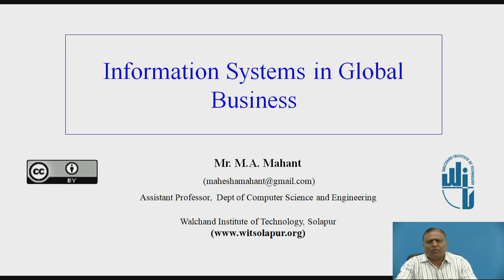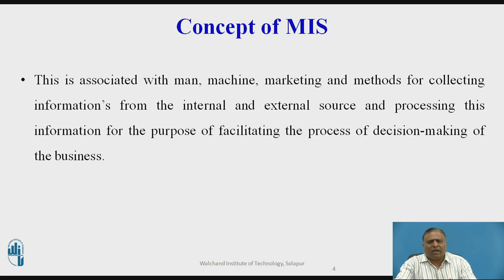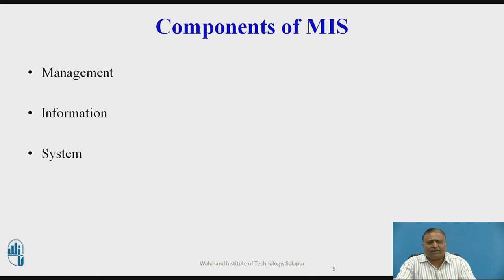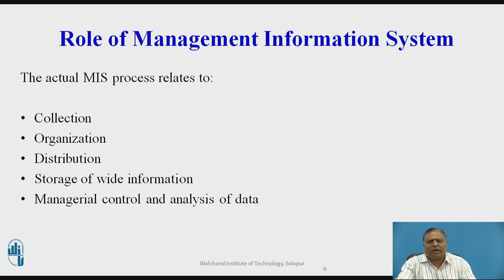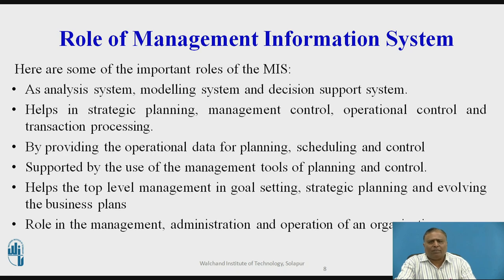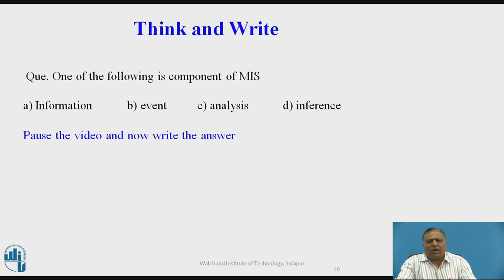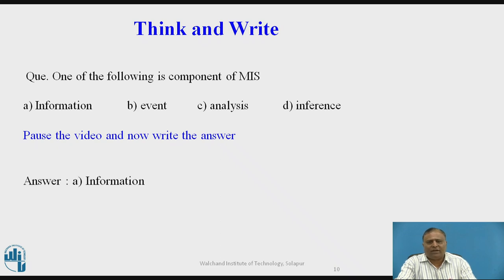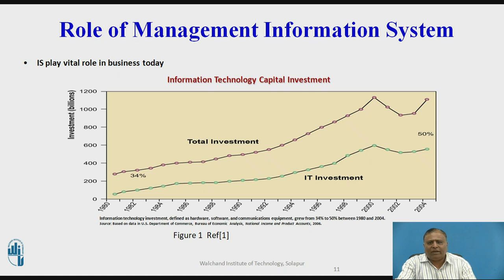Information system in global business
Mr. M.A.Mahant
Assistant Professor